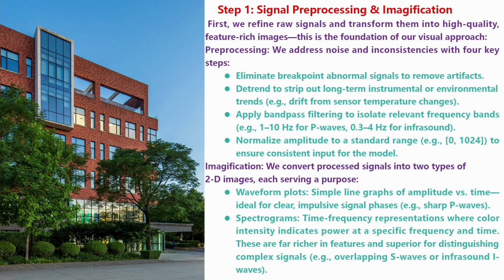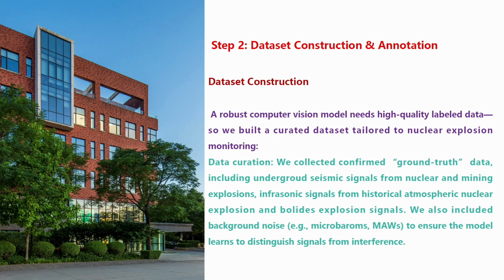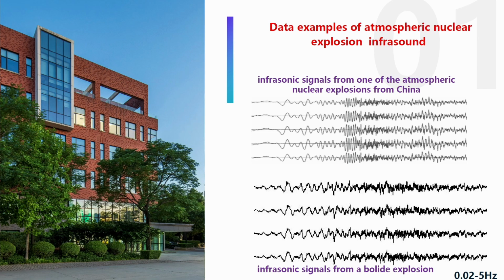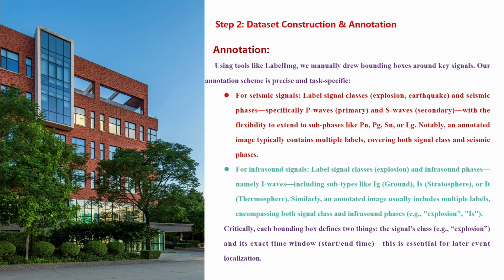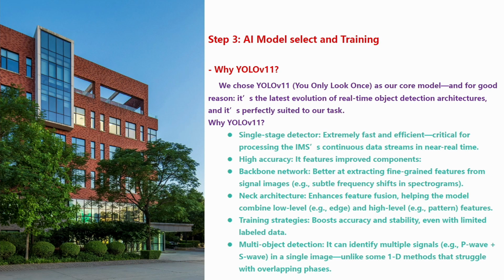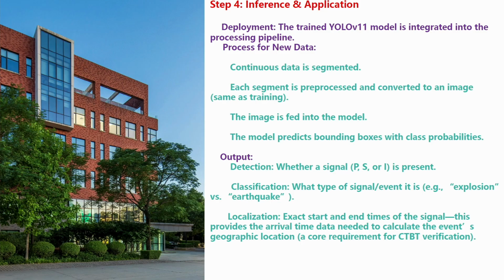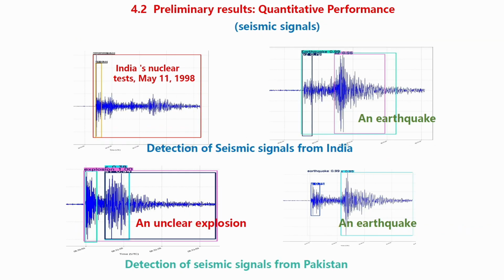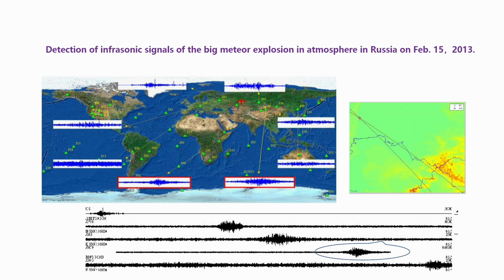Day 4: Forum: Ch3: O2.2 - 116